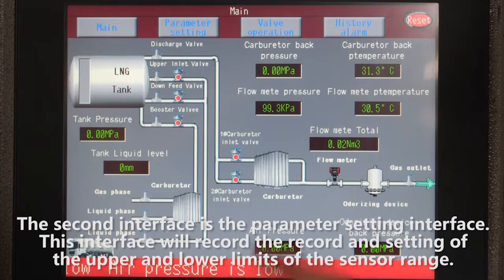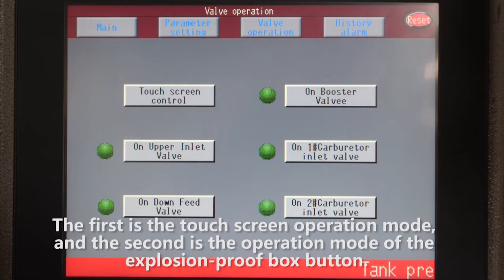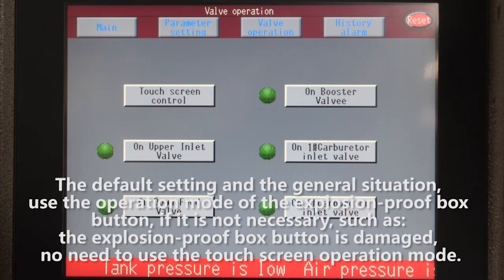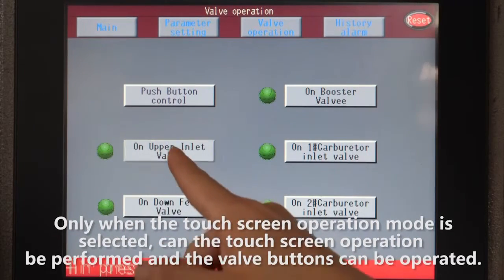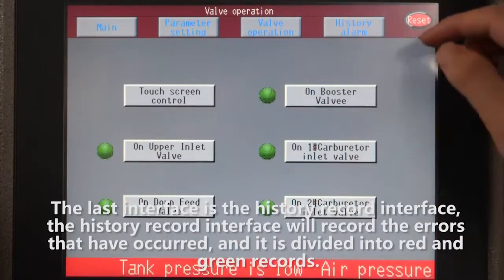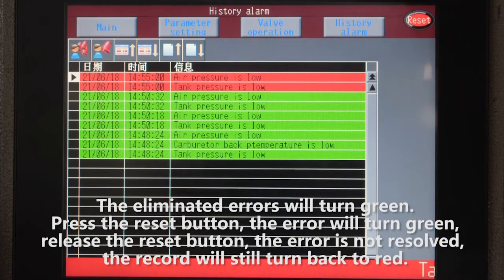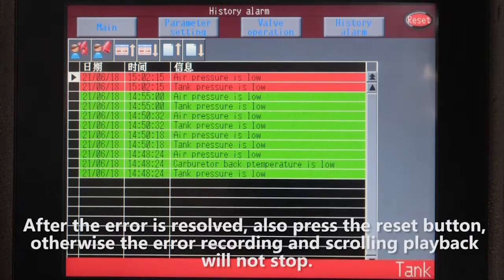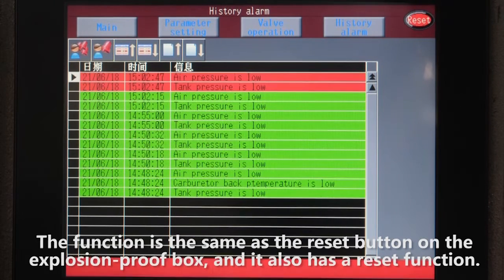LNG Gasification Station-Bluesky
The LNG gasification station console is composed of an explosion-proof cabinet, PLC, touch screen, isolation safety barrier, 24V switching power supply, 485 collector, intermediate relay, buttons, and indicator lights.
The controller can be divided into two parts, the first part is the button control and indicator display part, and the second part is the touch screen control and monitoring part.
 The button control and indicator light display part include the controller's main power button and indicator, which are used to control the switch of the controller's main power supply and display the power-on status of the main power supply.
The touch screen control and monitoring part only contains a touch screen. The touch screen displays the real-time data of each sensor, and the data of the flow meter, record each error message, and can also control each valve.
The touchscreen system is mainly divided into 4 interfaces, which are the main interface, parameter setting interface, valve operation interface, and historical alarm interface. At the top of any interface, there will be buttons corresponding to the four interfaces and a reset button.
LNG Gasification Station, Please check the following video for a detailed explanation and operation.